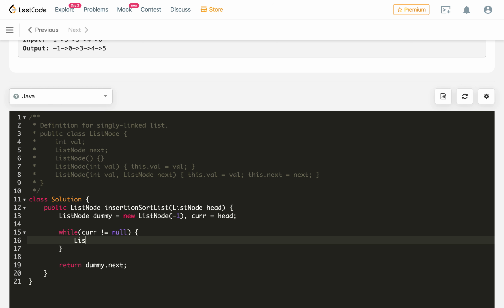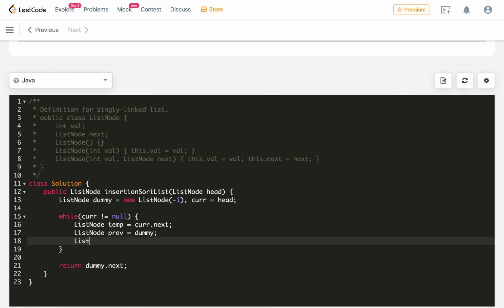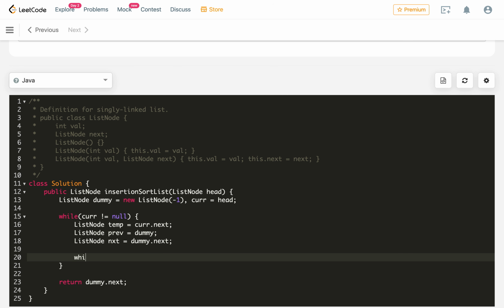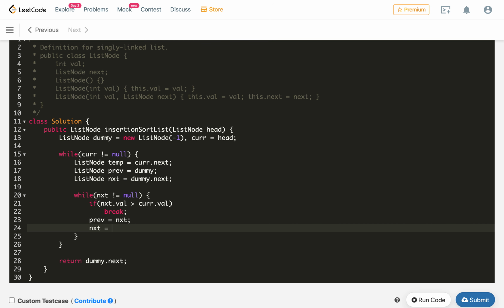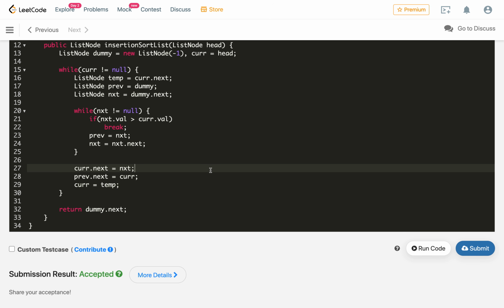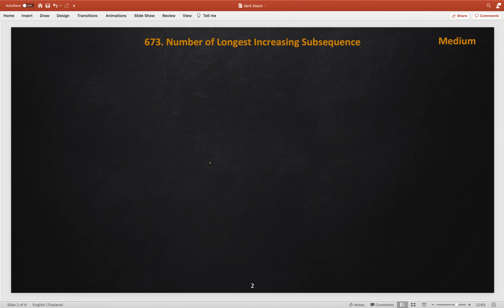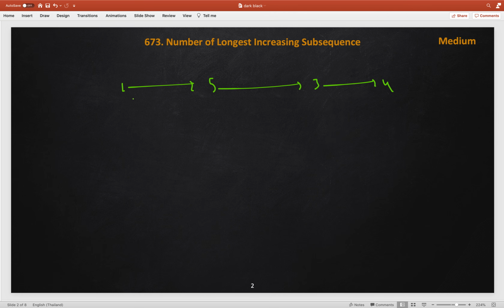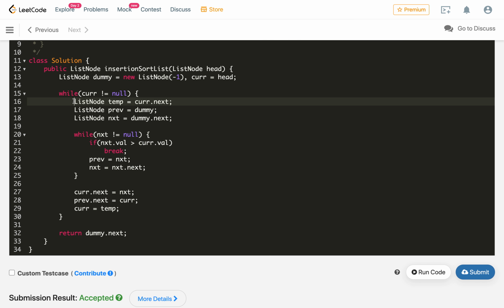insertion sort list | leetcode 147 | linked list sorting